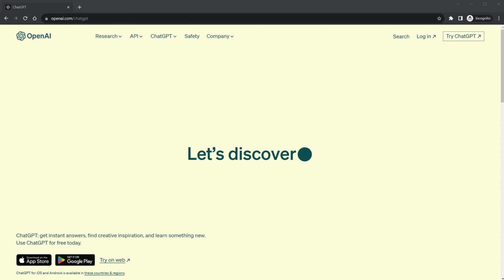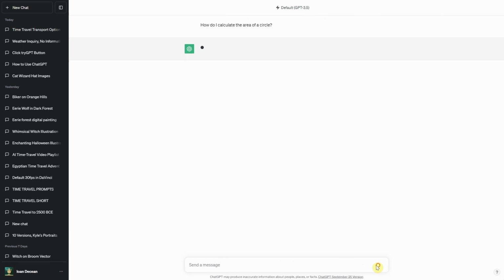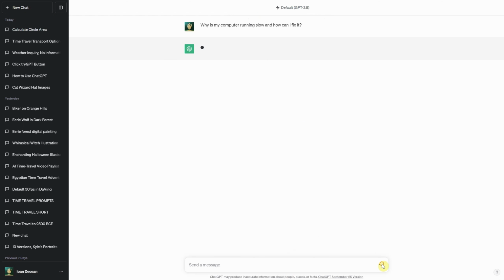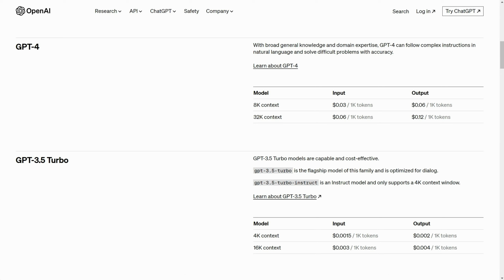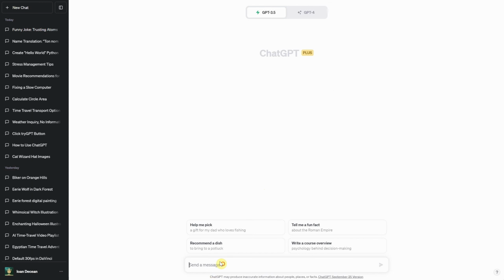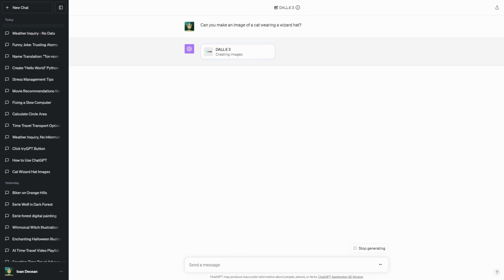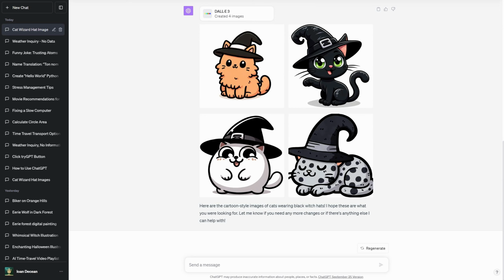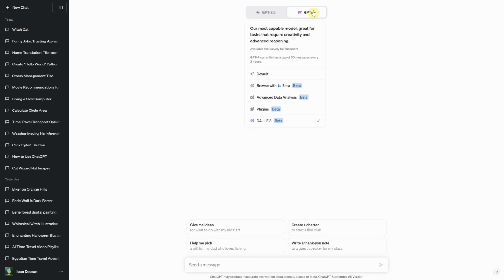How to Use ChatGPT: A Beginner's Guide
Discover the ultimate guide to using ChatGPT, the intelligent chatbot from OpenAI!
In this tutorial, we'll cover the basics of accessing and chatting with ChatGPT, explore its impressive range of capabilities from homework help to tech troubleshooting, and dive into its exciting features like DALL-E 3 for image creation. Learn about the differences between the free version and the Plus subscription, get safety tips, and navigate the user-friendly interface with ease. Whether you're a student, a tech enthusiast, or just curious, this video will equip you with everything you need to harness the power of ChatGPT.

Chapters
00:00 Introduction
00:27 Sign Up to ChatGPT
00:48 Using ChatGPT
03:41 Dall-e 3
04:23 ChatGPT Interface